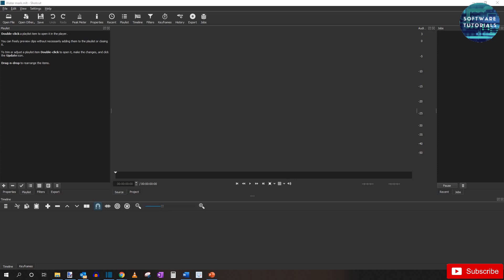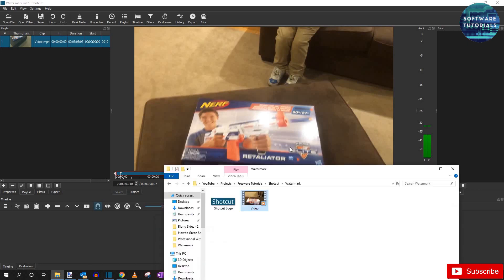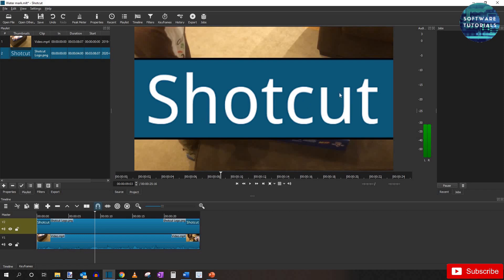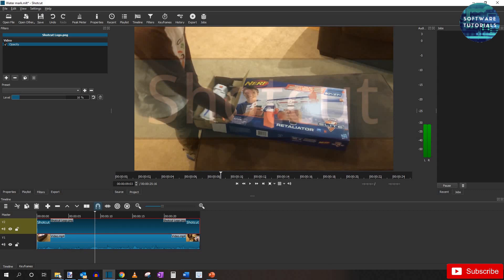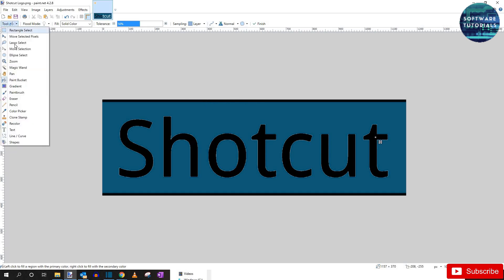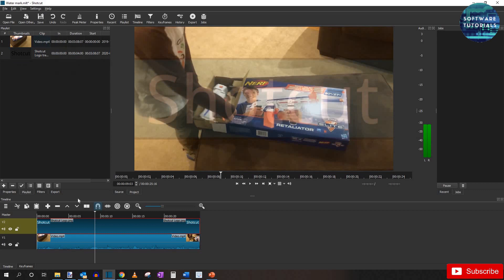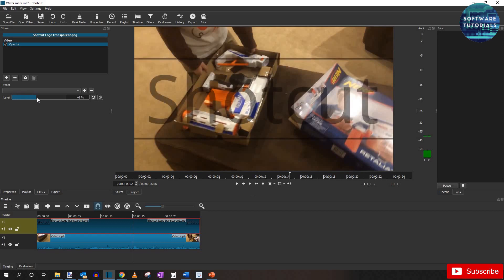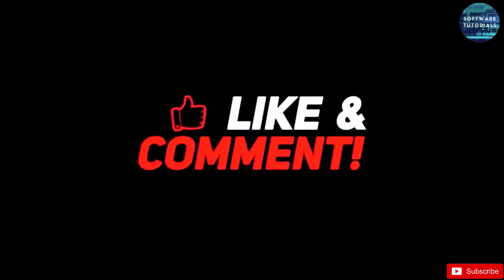How To Add Watermarks To Videos For Free With Shotcut - Easy Tutorial For Beginners [Video Editing]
In this video,  show you how to add a logo watermark to a video you are editing in Shotcut.

I also show you how to edit the logo in case it is too invasive on the footage.

This trick is handy to help ensure clients pay you for your services without sending them a clean copy. It can also ensure no one can use the footage as their own without your mark on it.

Additional Tags - shortcut, shot cut, short cut